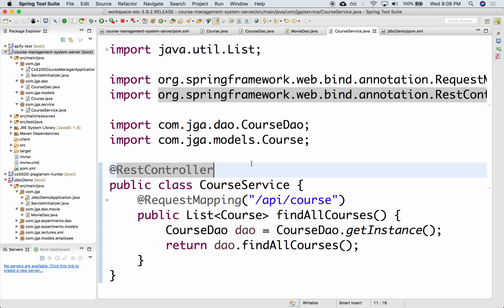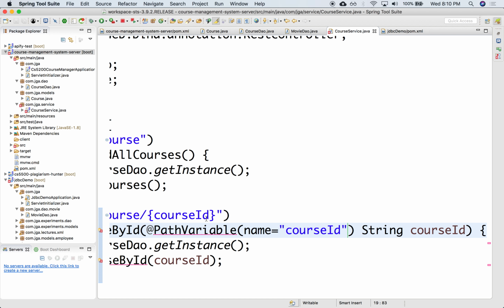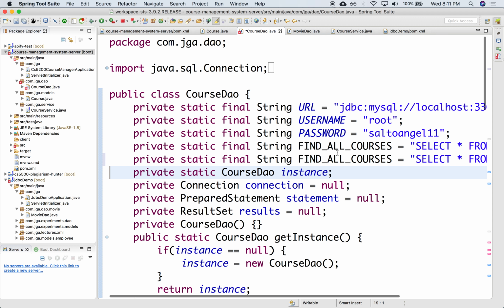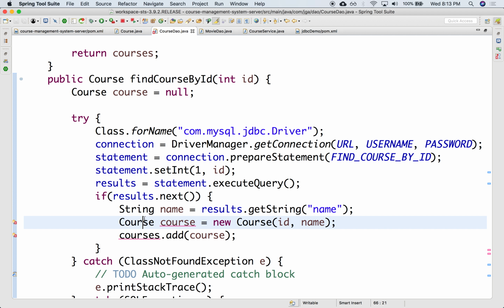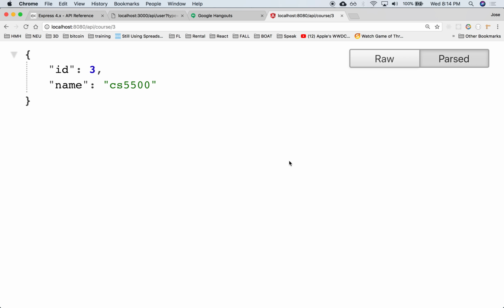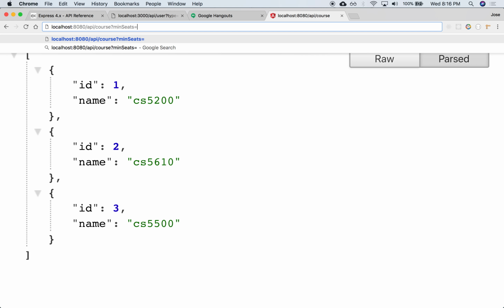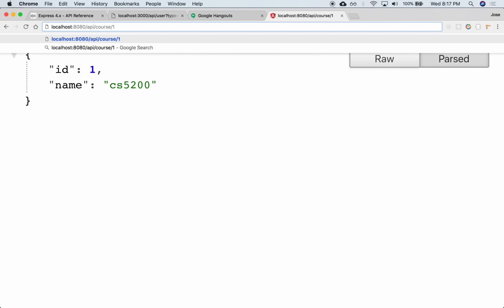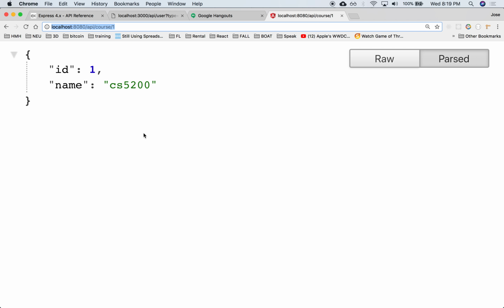0011030 java find course by id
Implementing a Java Spring Boot REST Web service, DAO, and find course by id. databases spring 2018